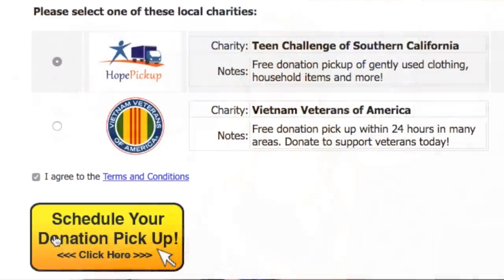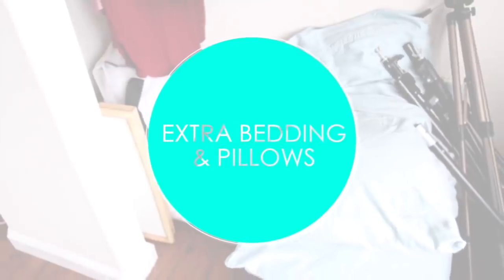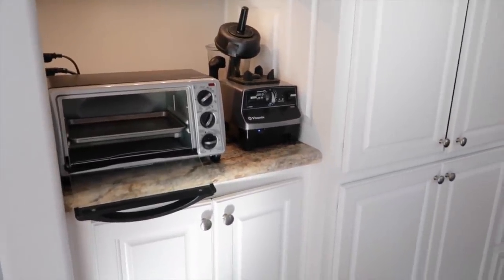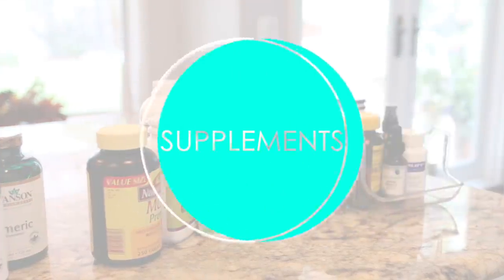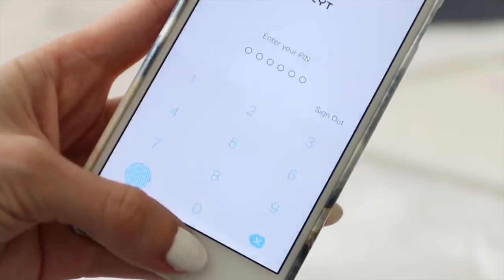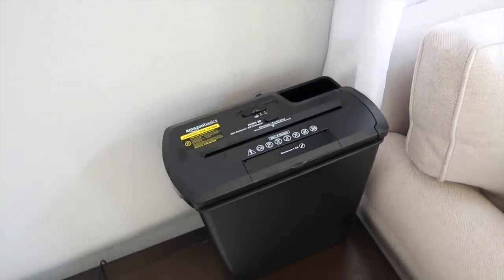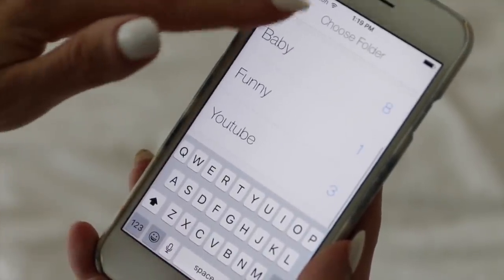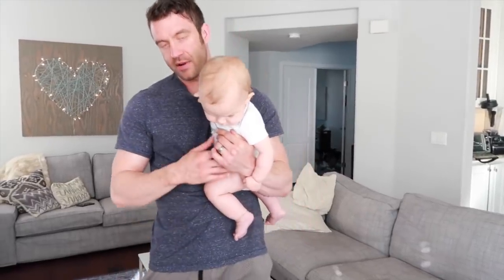DECLUTTER WITH ME! 10 Things to Get Rid of TODAY!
Need decluttering motivation? These are 10 quick and easy ways to declutter your home today! Thumb's up if you'd like to see more decluttering videos on my channel CLICK FOR LINKS AND INFO ☟

⇨ SNAPCHAT *NEW*: vasseurbeauty

♡ M Y  P R O D U C T S ♡

I have a line of premium, all-natural body care products safe for pregnant & breastfeeding women and babies! Buy my body care bundle - body lotion, body wash and body oil - and save 25%!

*I try to link what I can, if you have any other questions ask me in the comments!

⇒ App to organize documents: Docyt (free app on iOS and Android)

⇒ App to declutter photos: Google photos (free app on iOS and Android)
How to delete photos on your phone to free up space but KEEP a backup photo on google photos (free)
1. Open the Google Photos app on your mobile device
2. Select one or more photos that are on the device.
3. At the top right, tap on the "3 dots" menu icon.
4. Select Delete Device Copy.
5. The photos selected will be deleted from your phone, but the google photos backup photo will stay.

*Just FYI, if you use iCloud and you delete a photo from your phone, it will also delete it from iCloud so you will not have backups! I learned this the hard way, this is why I started using Google photos*

⇒ App to organize screenshots: screenshotter (free app on iOS and Android)

⇒ Small paper shredder

⇒ Necklace worn is from Rocksbox (kind of like Netflix for jewelry): Get your first month free using this

*Questions/Updates for you*
What is the #1 type of item that you have too much of?

Hi + welcome!! My name is Brittany and my family has been in the skin care business for over 30 years. I made this channel to share my passion for skin care, beauty, organization, health + DIYs in a fun and entertaining way!

My family's skin care line is called Vasseur Skincare. Vasseur products are made with the highest concentration of active ingredients and are 100% natural: no parabens, chemical preservatives, synthetics, sulfates, toxins, dangerous chemicals or animal cruelty.

This helps support and improve my channel. If you would like to support me, thank you so much, otherwise please feel free to search anything mentioned in Google to find where to purchase them. Thanks so much!